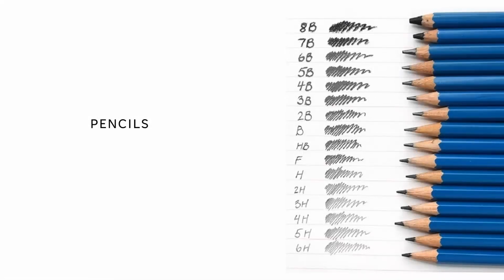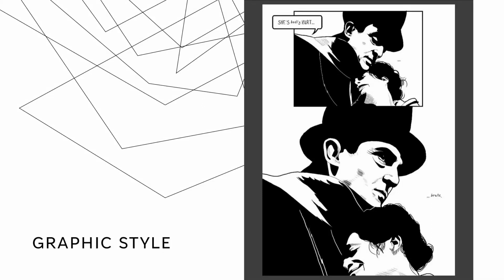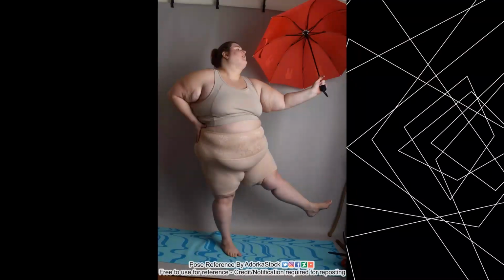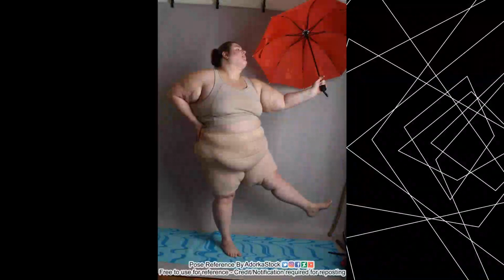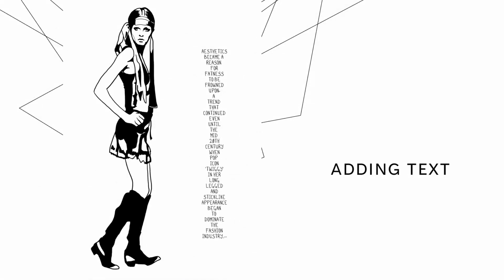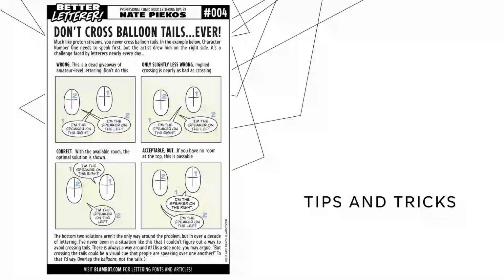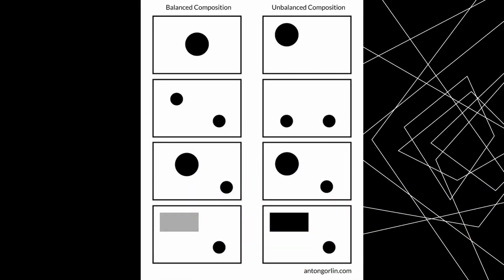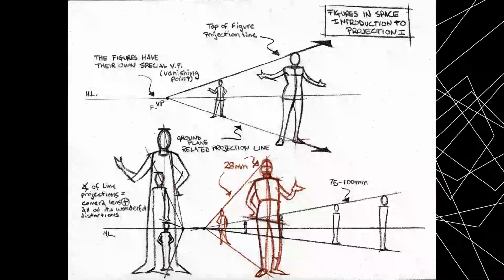HEAL Graphic Medicine: Lesson-Module 4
Lesson-Module 4: Graphic Medicine: The Intersection of Comics and Healthcare
This module is all things drawing and technical. All the skills from previous modules come to life!

Download the Graphic Medicine WORKBOOK to use with this module: healhealthcare.ca

This set of four modules will discuss graphic medicine (the interdisciplinary intersection of medicine and comics) and its uses in public and clinical settings. The purpose of these modules is to better educate participating healthcare professionals on interpreting the nonverbal communication of patients in a healthcare setting through comics (facial expressions, body language etc.), and finding ways to better build rapport and understanding without biases between patient and professional. Participants will learn about graphic medicine, current works, othered bodies, and finally how to construct a comic based on their own experiences.

These modules were created by Dr. Rachel Thomas, Assistant Professor and Program Leader for the BA Comics, Graphic Novels, and Sequential Arts at Teesside University, UK. She is an interdisciplinary artist/researcher that blurs the boundaries between traditional media, technology and bio-fabrication.

--- This video series is part of the H.E.A.L. Healthcare project. The Hearts-based Education and Anti-colonial Learning Project brings together artists, writers, activists, and people with lived experience to create arts-based anti-oppression learning materials for healthcare educators, professionals, and practitioners wanting to address biases and ‘-isms’ that permeate healthcare systems and culture. The lessons provided on this site address the longstanding and well-established health disparities exist because of racist, colonial, able-body/minded, geographic, economic, and gendered inequities. For more learning opportunities, visit healhealthcare.ca